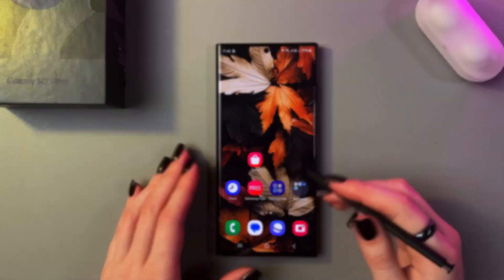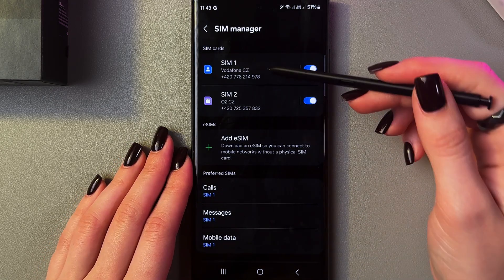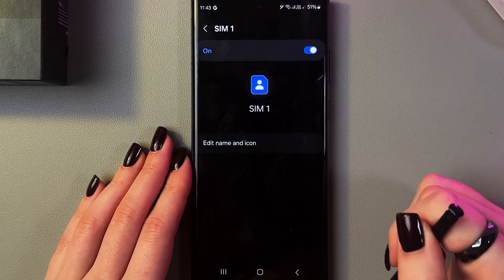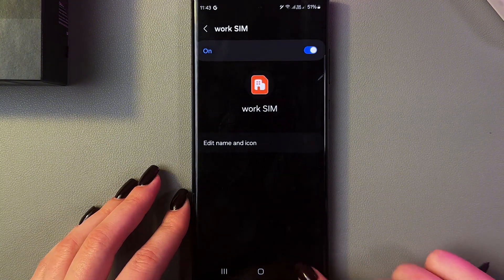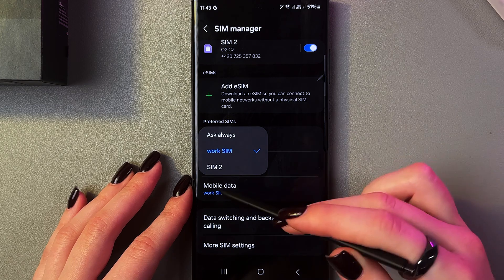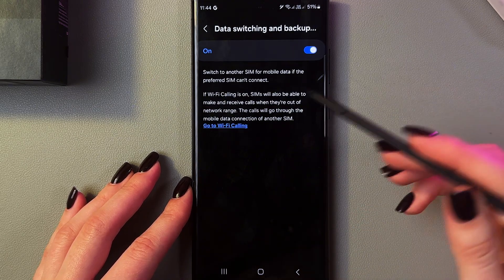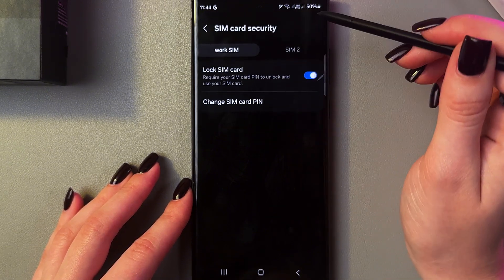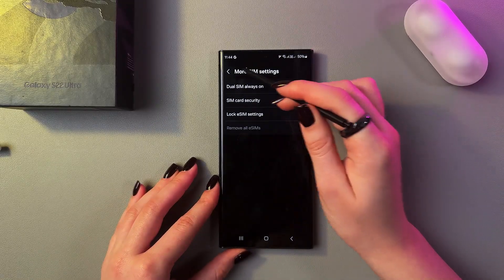How to Manage Dual SIM Cards on Samsung S22 Ultra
Want to make the most of your Samsung S22 Ultra’s dual SIM capability? Learn how to activate, set up, and switch between SIM cards with ease.